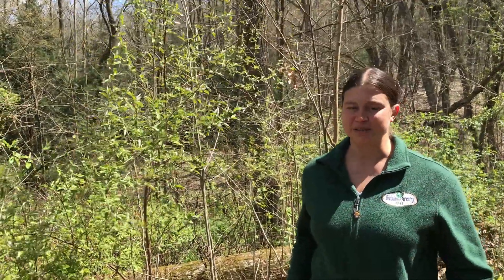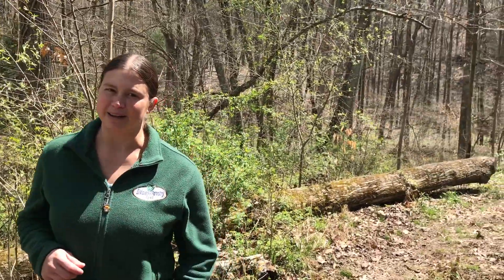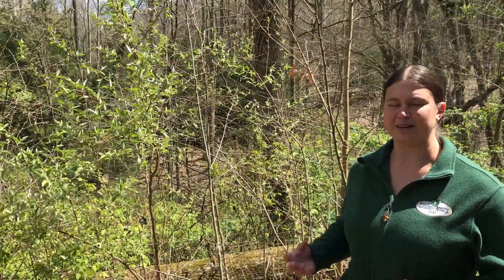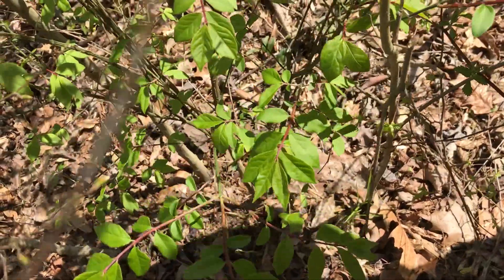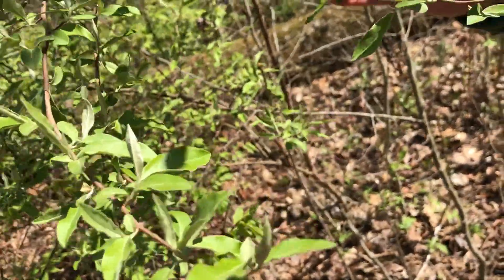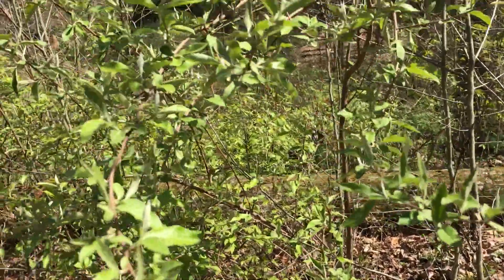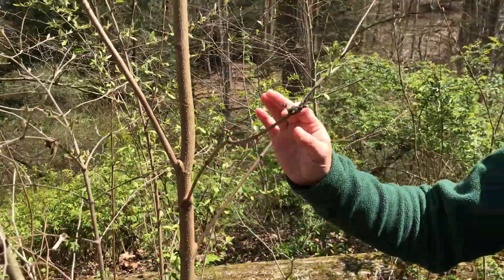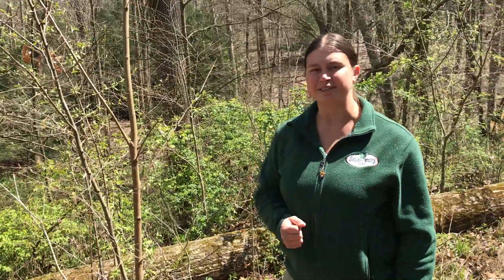Identifying Invasive Plant Species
ODNR Service Forester Stephanie Downs shows us a few of the common invasive plant species in Ohio and how to identify them.